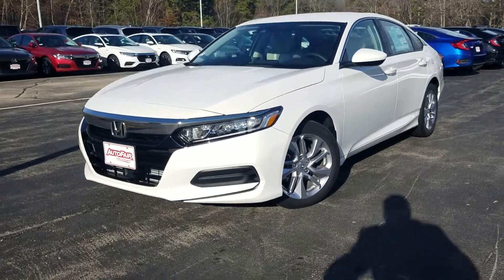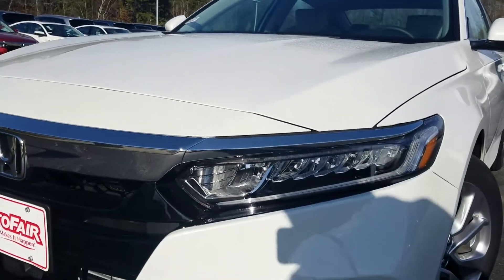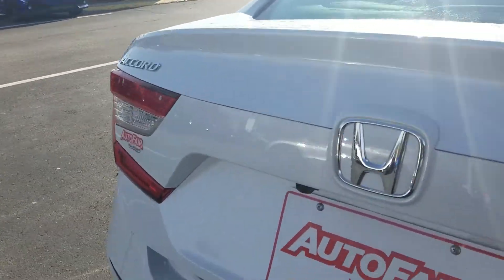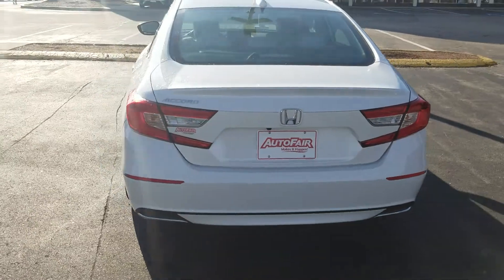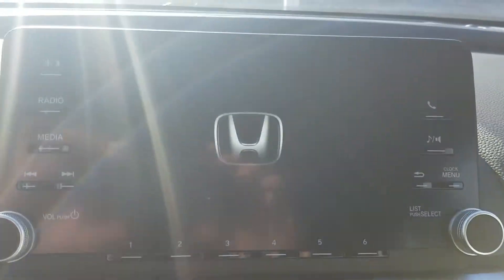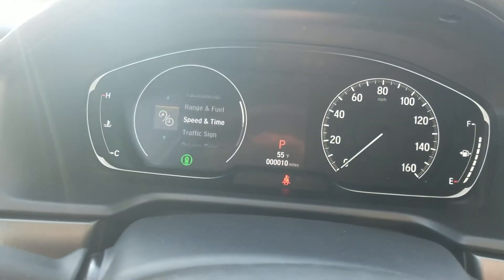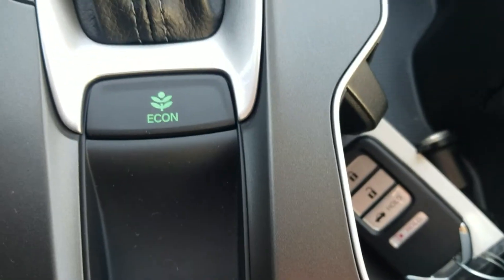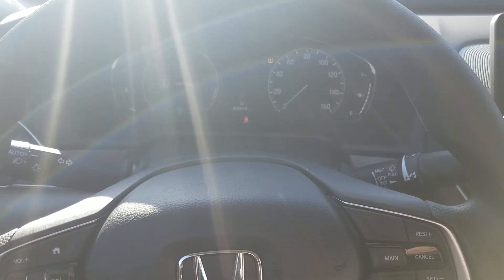Saqlain take of advantage of the last 2019 Accird!